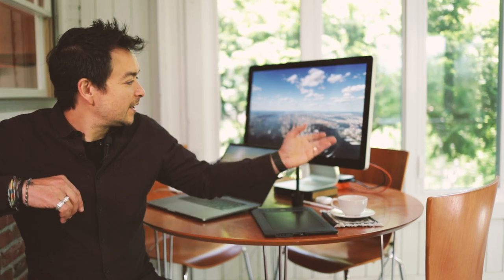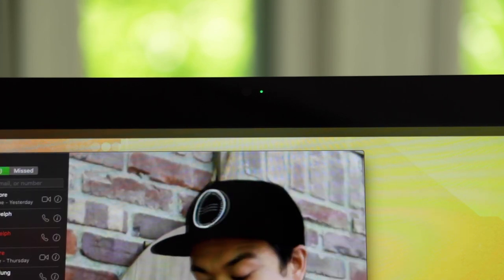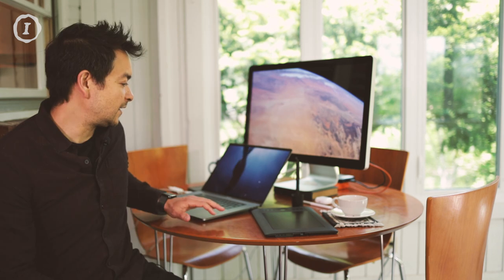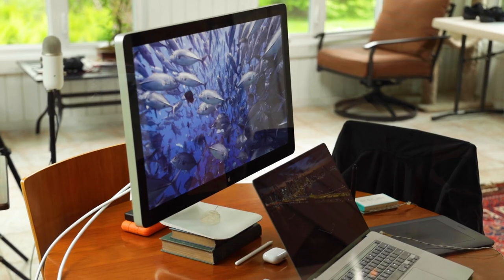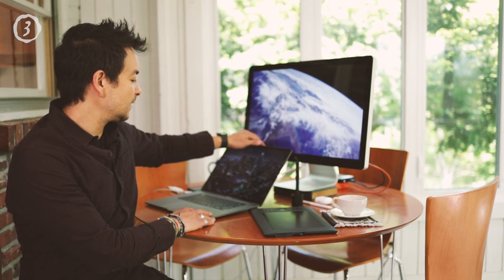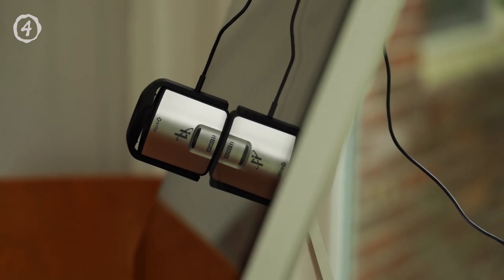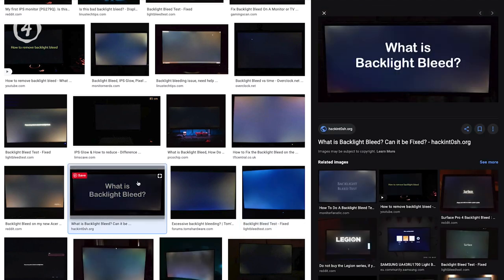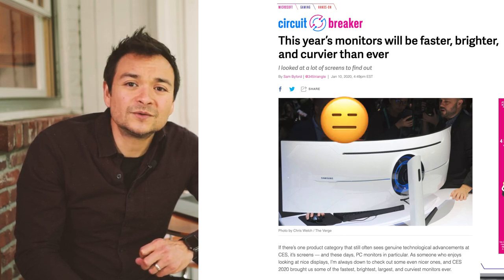5 Reasons Why You Need an Apple Thunderbolt Display!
In this video I tell you why you should own an Apple Thunderbolt Display in 2020.

FEATURED IN THIS VIDEO:
Apple Thunderbolt Display 27” 1440p LED Monitor
2019 MacBook Pro 16”

X-Rite i1Display Profiler

ELECJET, USB C MagSafe Adapter, Type C to MagSafe 1&2 Converter

Steklo MacBook Pro Stand - X-Stand Aluminum Laptop Stand

As a musician and songwriter, I make my own music for my videos!

GEAR USED TO CREATE THIS VIDEO:
Canon RF 35mm f/1.8 Macro IS
Canon RF 24-105 f/4 L IS USM
Really Right Stuff Ball head and plate for EOS R
Manfrotto 055XPROB Legs
Saramonic RX9 and TX9 lav setup
Rotolight NEO LED video lights
Natural window light
Edited via Premiere Pro & After Effects

I’m just getting started on YouTube! Any way you can support me will get you more great content faster!